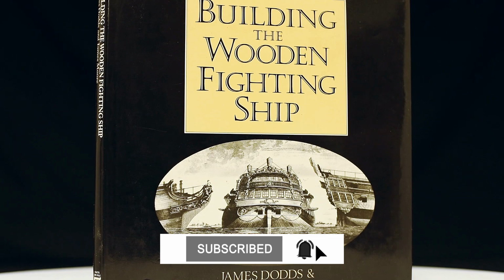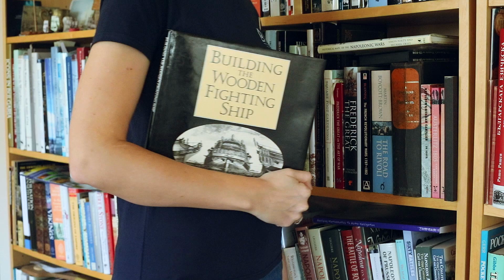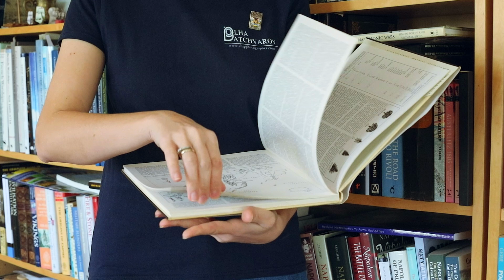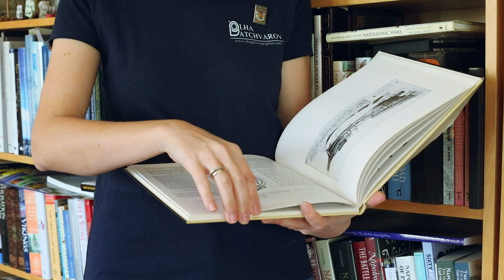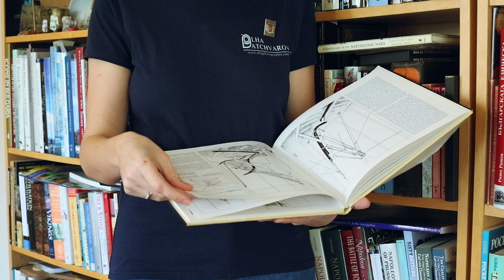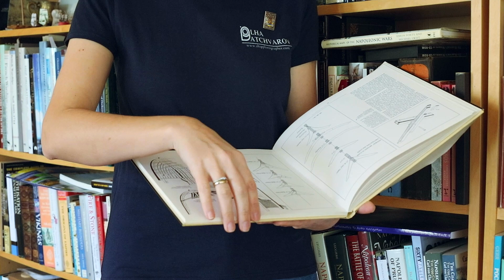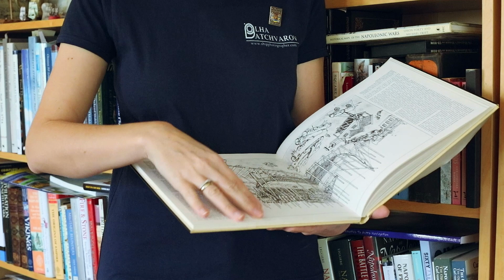090 - BUILDING the Wooden Fighting Ship by James Dodds & James Moore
OVERVIEW - BUILDING the Wooden Fighting Ship by James Dodds & James Moore

- MODELOS DE ARSENAL DEL MUSEO NAVAL XVII-XVIII COLECCION CIENCIA Y MAR
- BUILDING the WOODEN WALLS The Designe and Construction of the 74-gun Valiant by Brian Lavery
- The Ship of the Line VOLUME 1 by Brian Lavery The development of the battle fleet 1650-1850
- The Ship of the Line VOLUME 2 by Brian Lavery Design, construction and fittings
- your choice